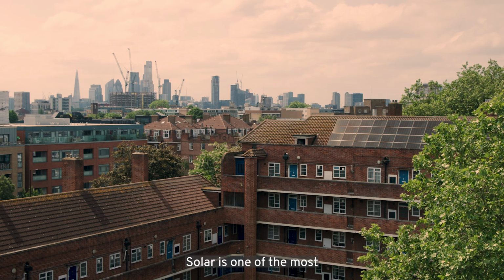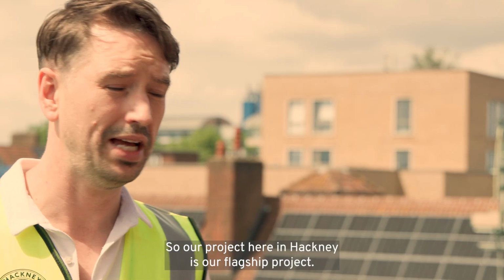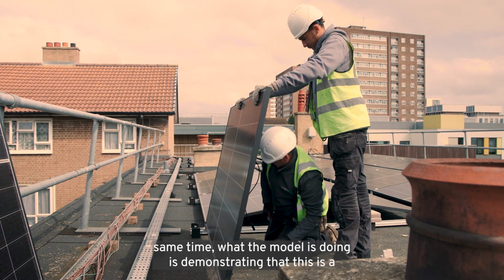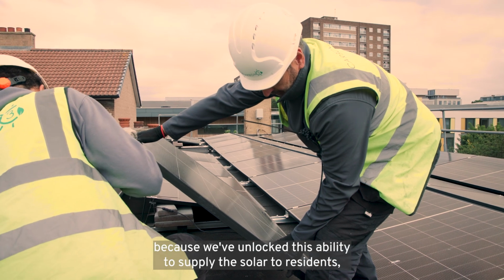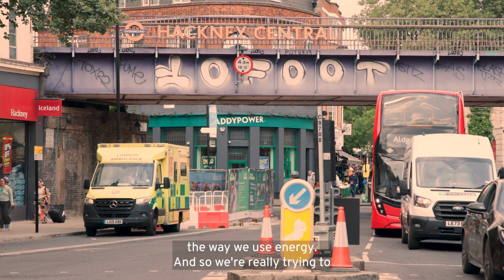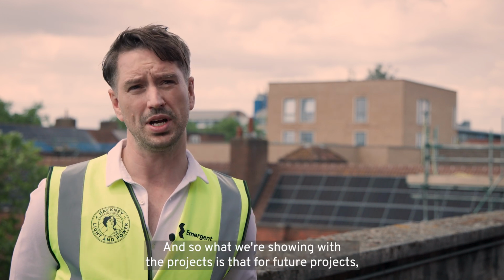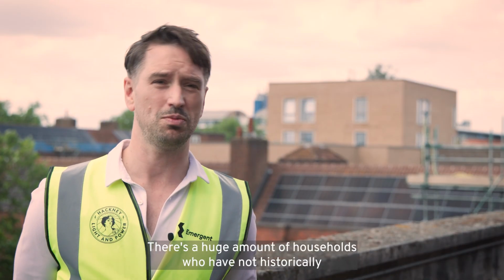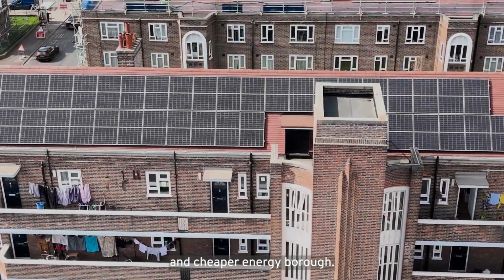Bill-cutting solar for flats | Emergent Energy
Emergent Energy is helping people in blocks of flats – including those on lower incomes – cut their bills through rooftop solar. Until now, this opportunity has largely been restricted to owners of larger, detached or semi-detached properties.

Block owners can commission Emergent to install solar panels and other equipment, which generate energy that residents buy before it enters the grid. Building owners, not tenants, bear the cost of setting up the microgrid - and recoup their money through the revenues it creates. This business model is unique in the UK, and Emergent has had to collaborate with utility companies and secure regulation change to make it a reality – clearing a path for more innovation across the energy sector.

Emergent Energy is the winner of the 2025 Ashden Award for Breaking Barriers (UK).